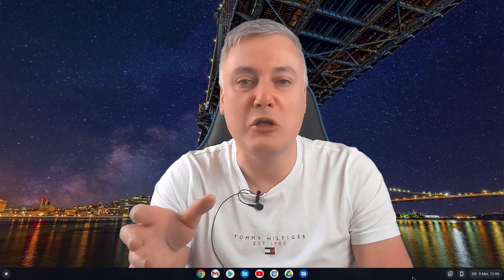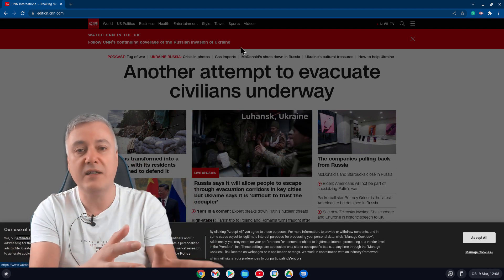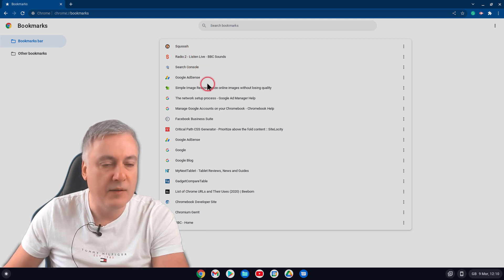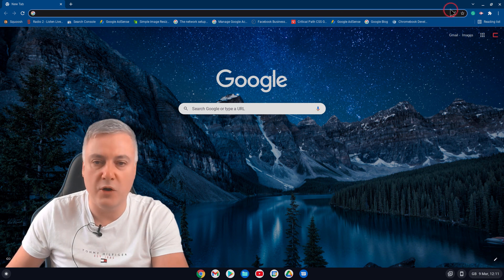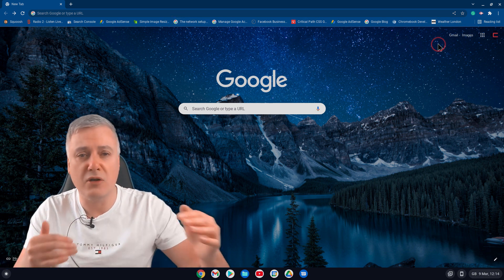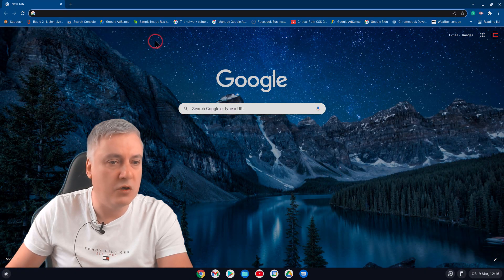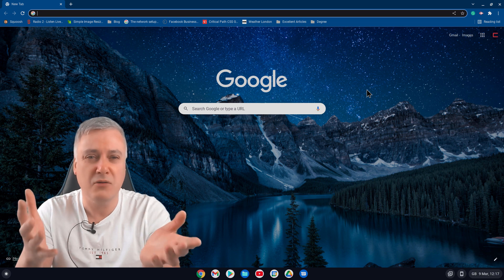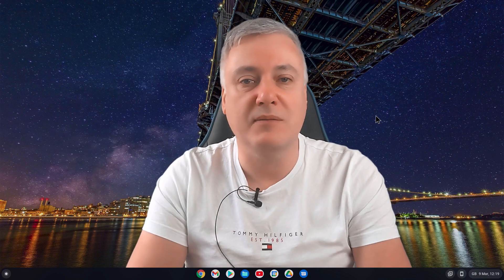How to use Chrome Bookmarks and be more productive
Find out everything you need to know about Chrome browser bookmarks. What they are and how to use them.

Bookmarks have been around for years but I think most of us forget about how useful they actually are. In this video I'll go into great detail about Chrome browser bookmarks and how to use them.

If you use bookmarks on your browser correctly it can really help with your productivity. Also, you can do a lot more with bookmarks such as creating folders and subfolders to separate bookmarks into categories.

By doing this you'll get instant access to all of your favourite websites and web pages directly from your Chrome browser.